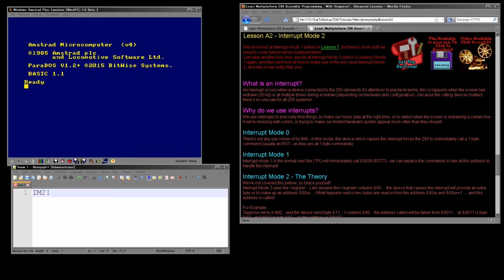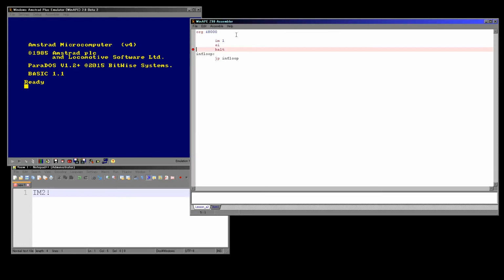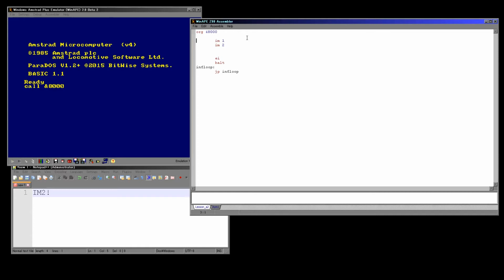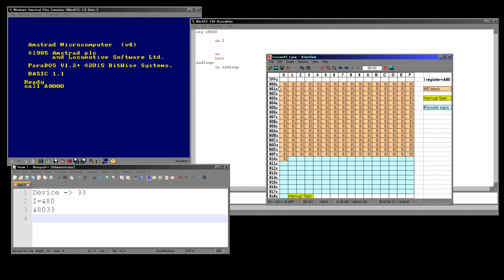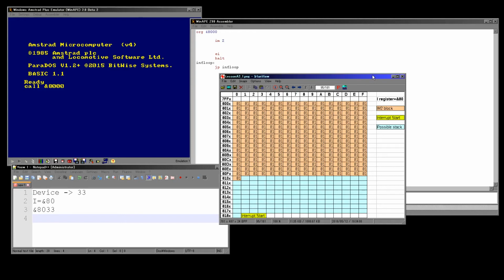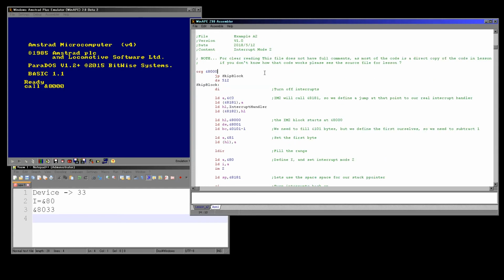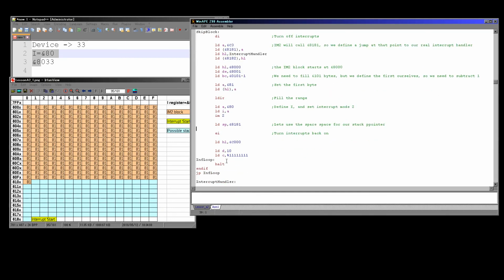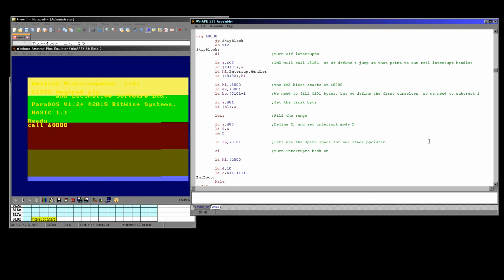Learn Advanced Z80 Assembly Lesson A2 - Interrupt Mode 2 (and 0!)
Todays lesson covers "Interrupt Mode 2"... Depending on the system you're using, you may never have need for it, but it's worth knowing about, as it gives an alternative to IM1, and allows for more flexibility in some cases.

This Video lesson matches the text lesson on my website (with sourcecode download):

Check out the Crystal Kingdom dizzy remake below.. which I used as a 'reccomendation' for my IM2 configuration!